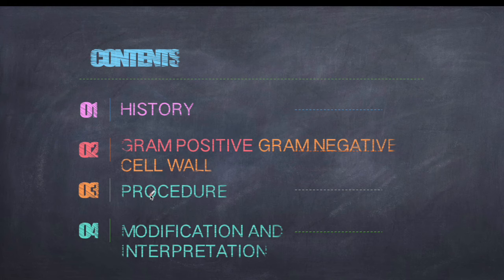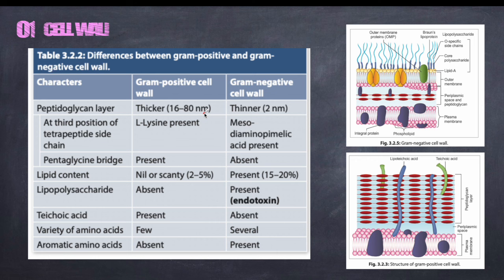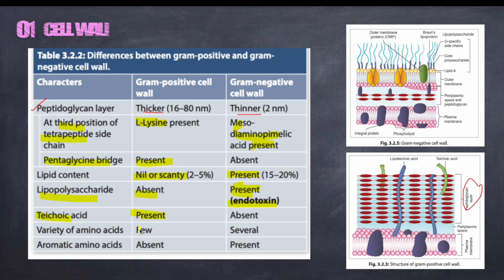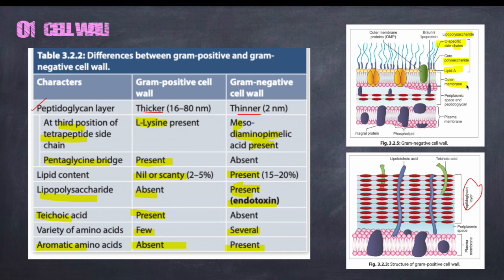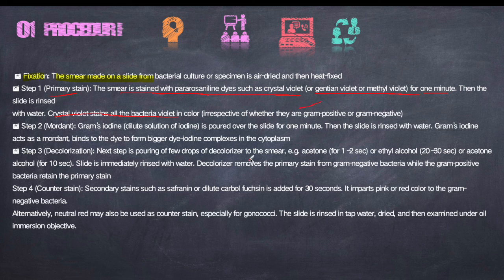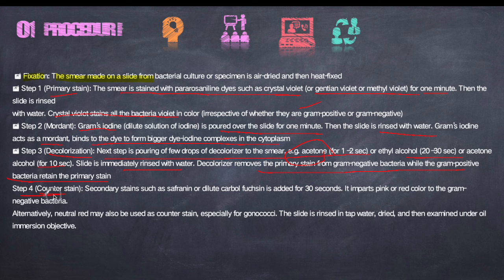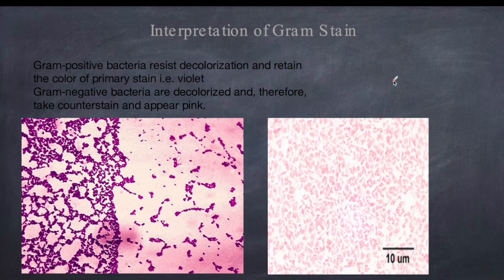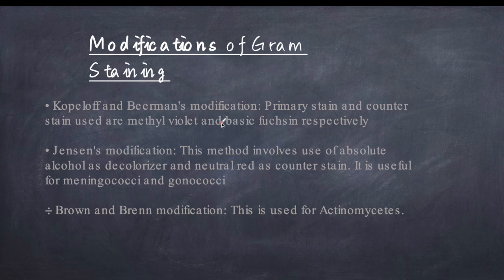GRAM STAINING🔬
🔬 **Gram Staining Explained** | Understanding the Basics of Bacterial Identification 🦠

Welcome to **LabMedicine Insights**! In this video, we dive deep into **Gram Staining**, a vital microbiological technique for classifying bacteria. We cover everything you need to know, from its historical background to modifications in the procedure.

📅 **Timestamps:**

00:00 - **Introduction**
00:45 - **History of Gram Staining** 📜
01:00 - **Understanding the Cell Wall Differences** 🧫
02:55 - **Step-by-Step Procedure** 🔬
04:52 - **Interpreting Gram Staining Results** 👀
05:40- **Modifications & Variations in Gram Staining** 🔧

In this video, you'll learn:
- The **historical significance** of Gram Staining, pioneered by Hans Christian Gram.
- The key differences in the **cell wall structure** of Gram-positive and Gram-negative bacteria.
- A detailed **step-by-step procedure** for performing Gram Staining.
- How to accurately **interpret results** from a Gram Stain under the microscope.
- **Modifications** to the original Gram Staining technique for more advanced applications.

Whether you're a student or a healthcare professional, this video will provide valuable insights into one of the foundational techniques in microbiology.